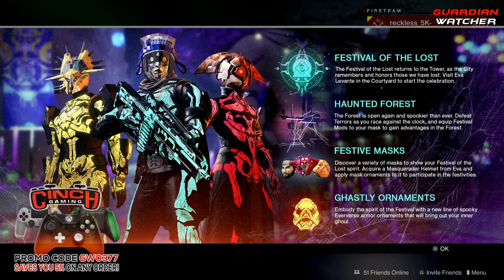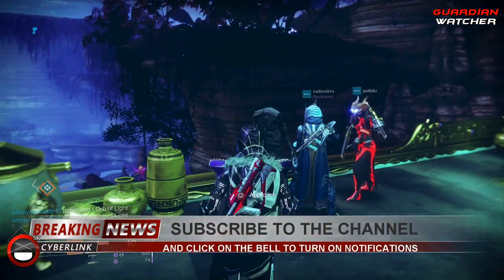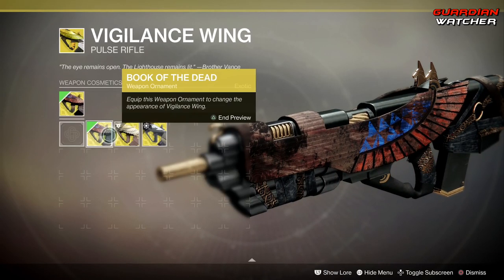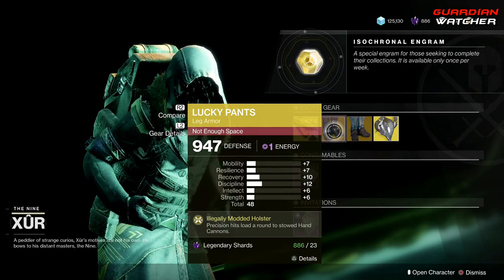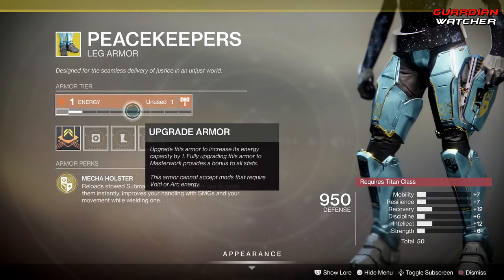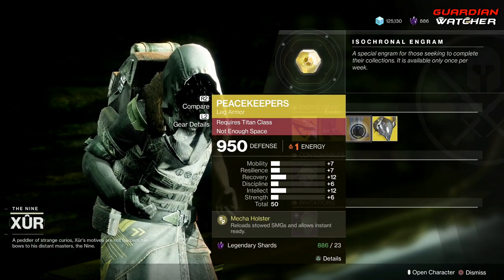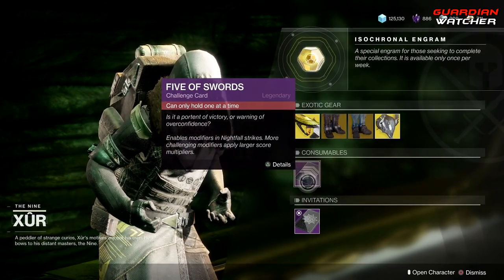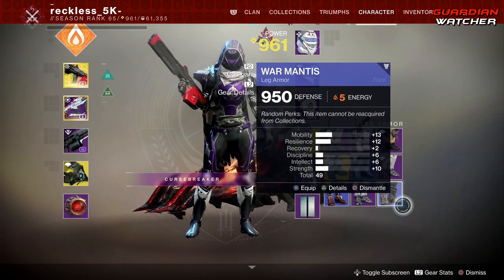Destiny 2 Xur - Location & 2.0 Exotics, Week 112, 1st November 2019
Let’s check out Xur’s location and exotics for the 1st of November 2019 of Destiny 2. I go over his exotics, Fated Engram, inventory and I give you my recommendations for week 112. [Where is Xur 11/01/19]

Tier Scale:
T1: The Best (Top Tier)
T2: Very Good
T3: Ok
T4: Not Good
T5: Bad (Terrible)